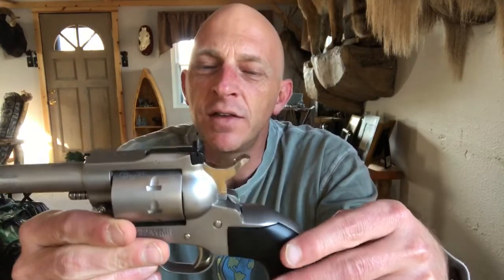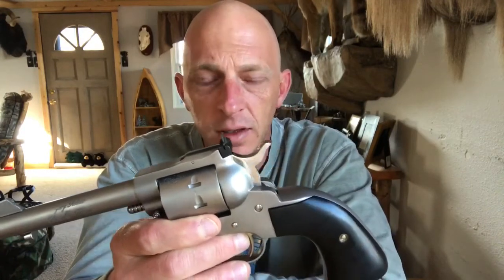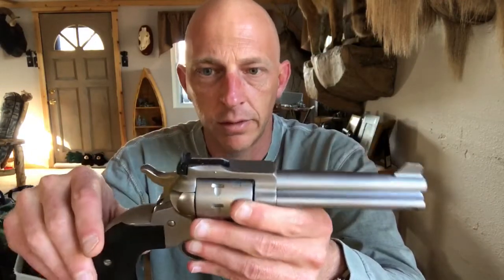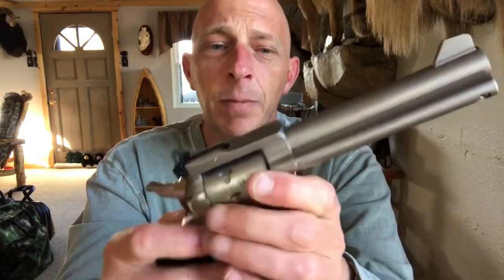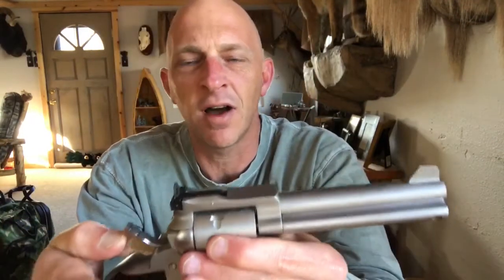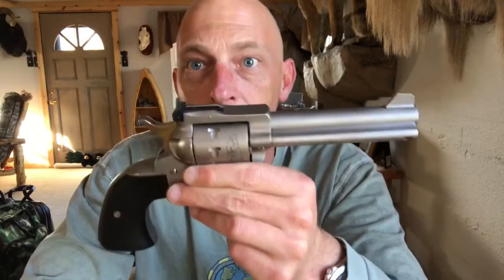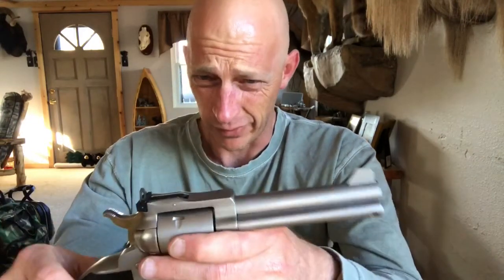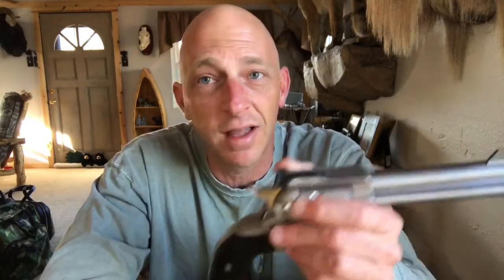Cool Guns: Ruger Single Six 8 Shot Conversion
Gary Reeder Ruger Single Six 8 shot conversion.